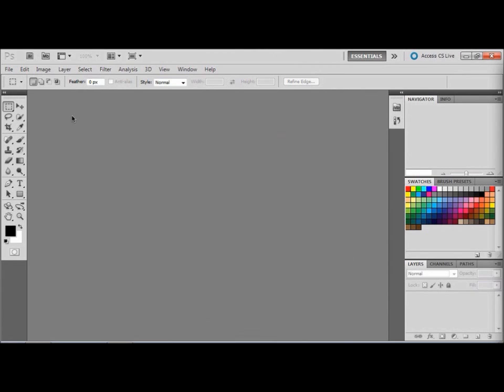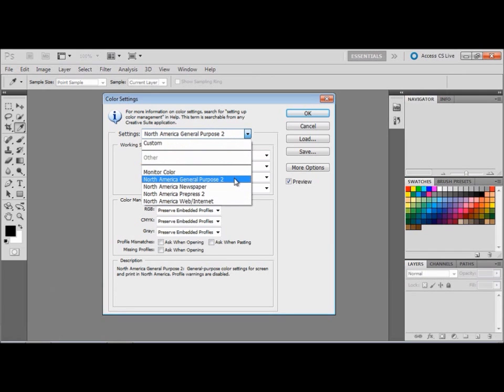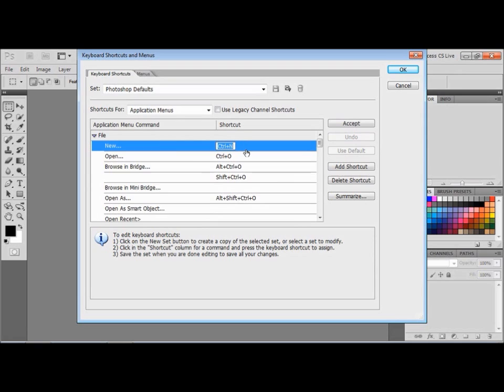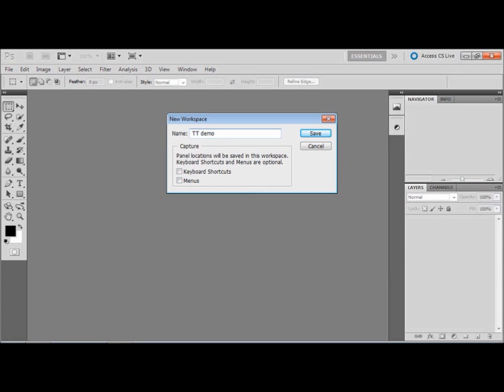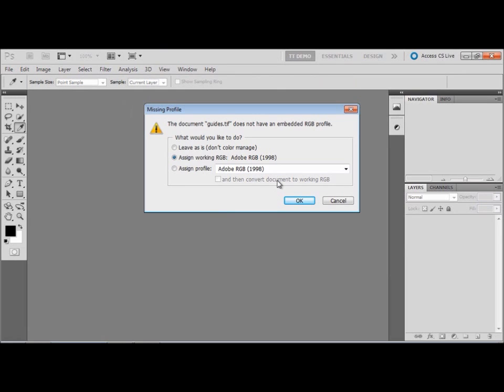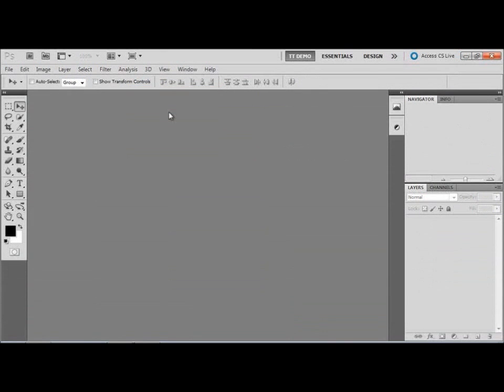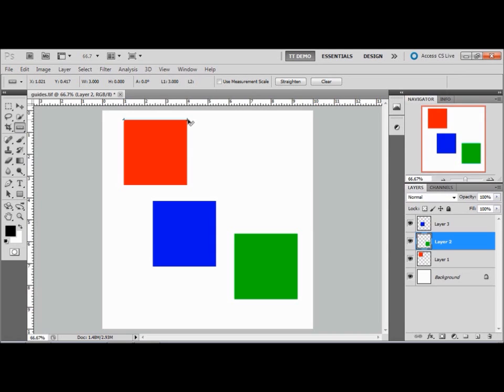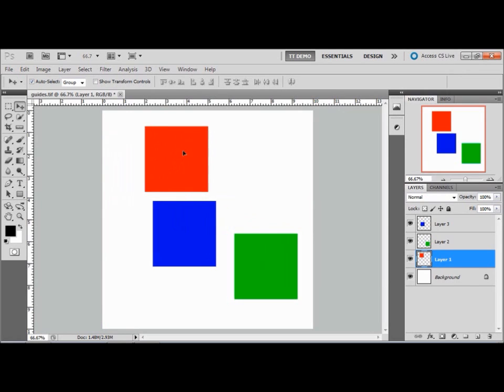Setting Up Like a Pro TechTutorial